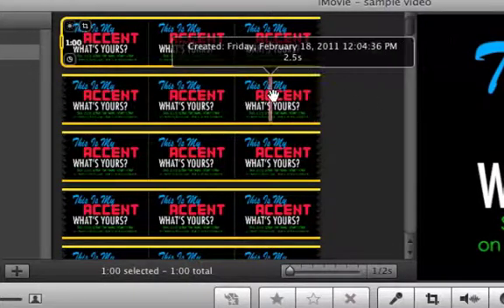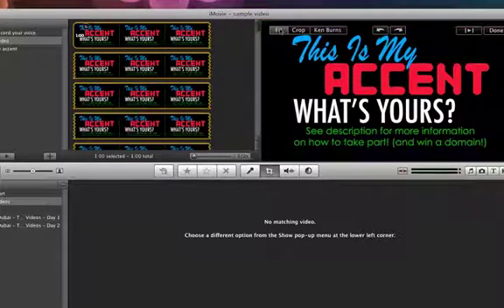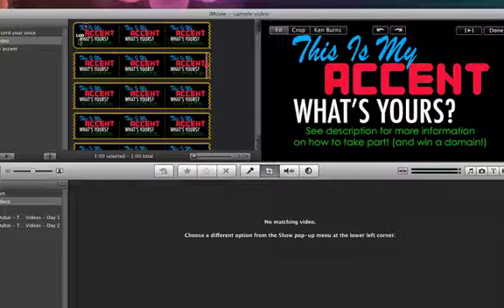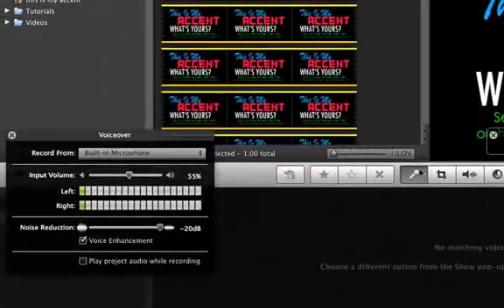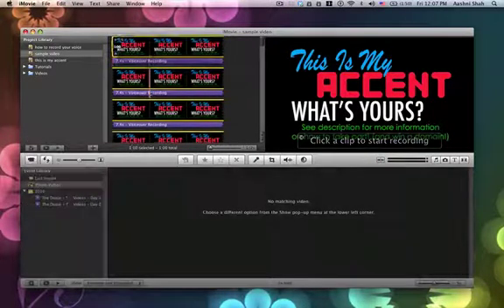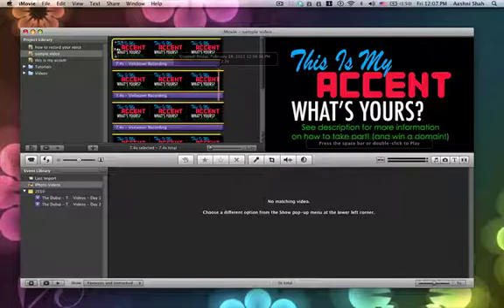HOW TO: Record Your Voice as a Youtube Video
This quick little How To video teaches you how to record your voice using a Mac, and iMovie, and then how to save and upload it to youtube.